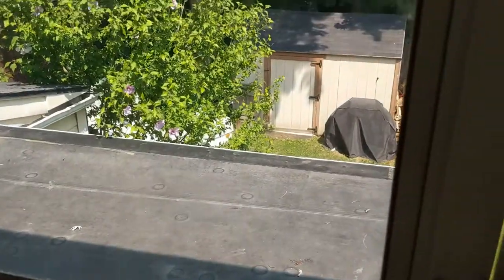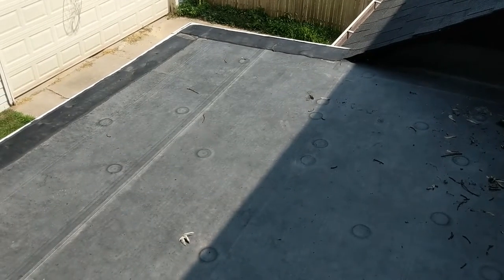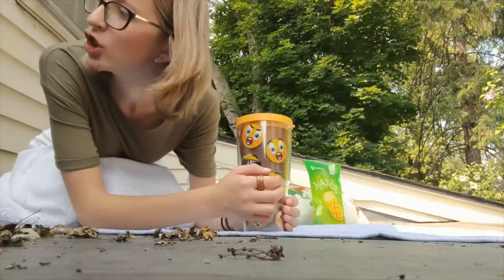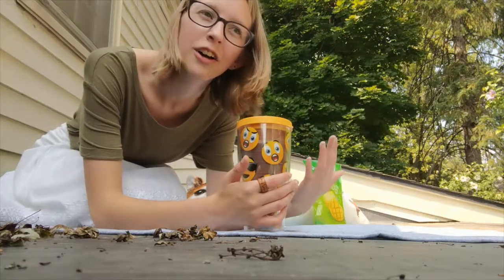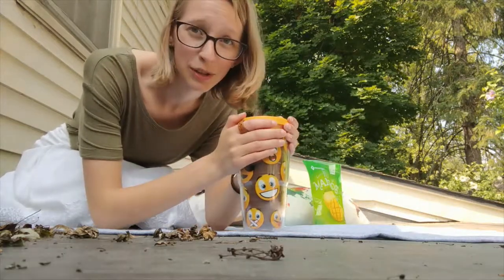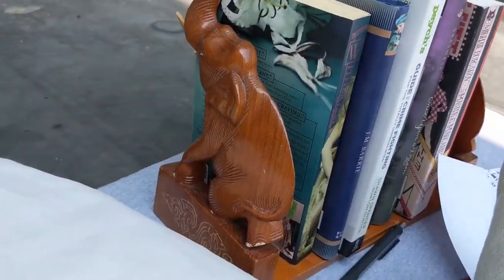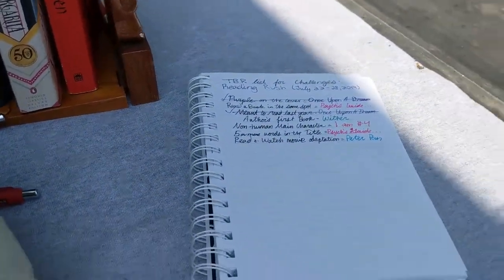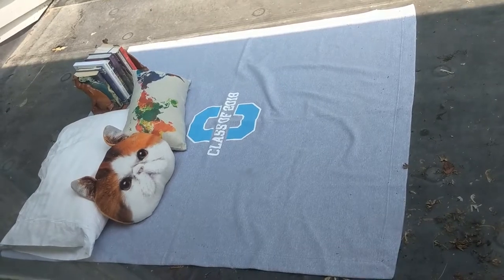Reading Rush 2019 Reading Nook Challenge Day 4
So I did the challenge separate from the vlog because I am currently working out some kinks on my computer.
I also TOTALLY FORGOT to answer one of the questions!
I am aAFTERNOON/ NIGHTTIME READER! I love coming home from a long and busy day and winding down with a good book. I cannot read in the morning because I will fall asleep again.